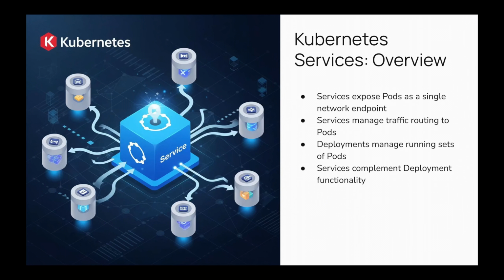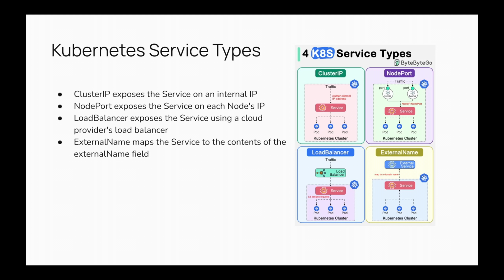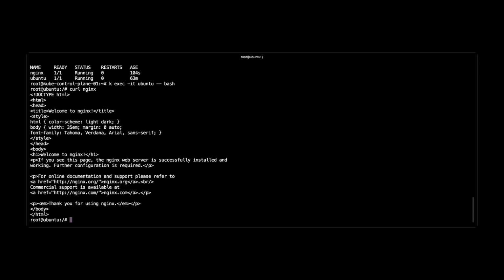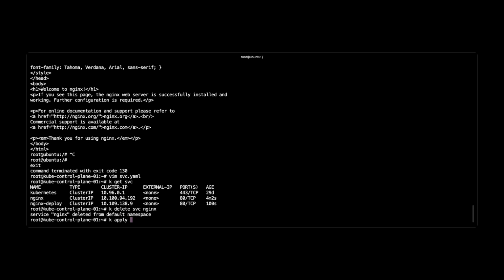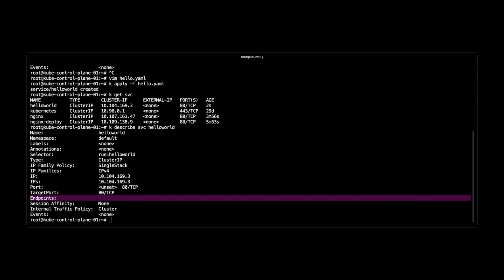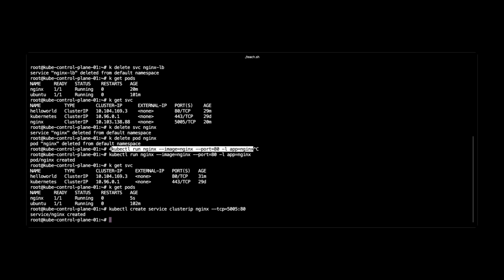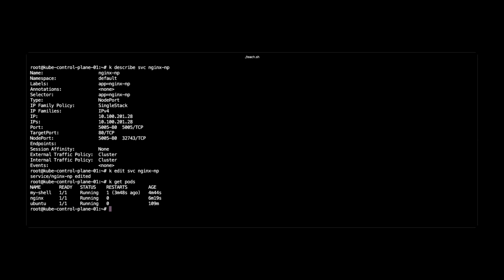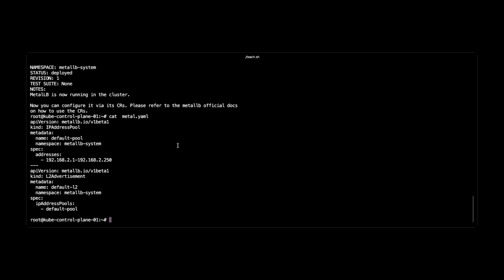The Service Object – Stable Network Endpoints | No.22 | Lesson 6-2 | CKA Kubernetes Full Course 2026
🚀 Kubernetes Mastery – Lesson 6-2: The Service Object (Stable Networking for Ephemeral Pods)

In Lesson 6-2, we solve one of the biggest practical challenges in Kubernetes: Pods change, but your app still needs a stable address.

Deployments can scale and replace Pods at any time—which means Pod IPs are ephemeral. To make applications reliably reachable, Kubernetes introduces the Service object: a stable network endpoint (virtual IP + DNS name) that routes traffic to the right Pods and load-balances across them.

You’ll learn how Services work under the hood using label selectors and EndpointSlices, and you’ll see the core Service types—ClusterIP, NodePort, LoadBalancer, and ExternalName—in action.

This video is part of our complete Kubernetes learning journey, designed for:
• Kubernetes beginners

📘 Course Structure

• Understand why Deployments create a networking problem (Pods scale, die, and get new IPs)
• Define what a Service is: a stable endpoint + load balancing for a set of Pods
• Learn the 4 core Service types and when to use each:
-ClusterIP: internal-only communication inside the cluster
-NodePort: exposes a fixed port on every node for basic external access
-LoadBalancer: provisions a cloud load balancer (or MetalLB on-prem) with an external IP
-ExternalName: DNS alias inside the cluster pointing to an external hostname
• See how Services actually route traffic:
-label selectors choose matching Pods
-Kubernetes builds EndpointSlices from Ready Pods
-kube-proxy uses those endpoints to load-balance traffic
• Troubleshooting tip: check EndpointSlices when a Service “doesn’t work”
• Create Services the practical way:
-expose a Deployment with kubectl expose
-understand the equivalent declarative YAML
• Live demos of ClusterIP, NodePort, and LoadBalancer access patterns

🏢 About Darumatic